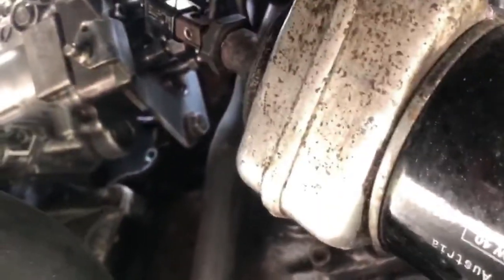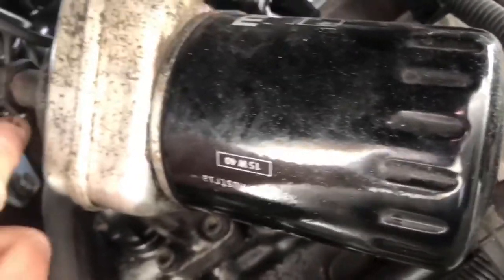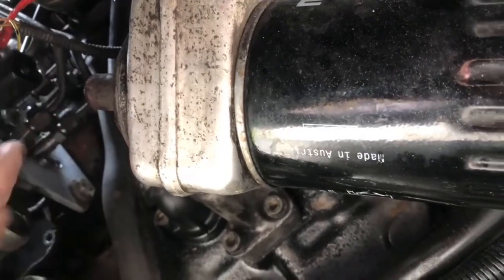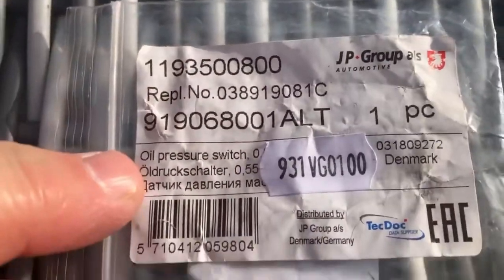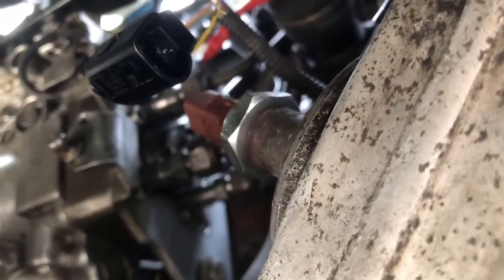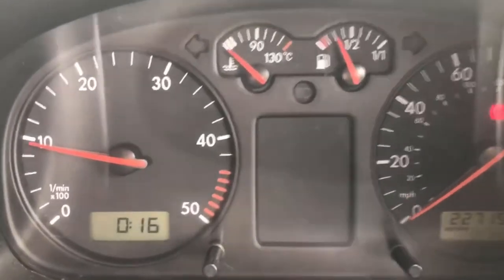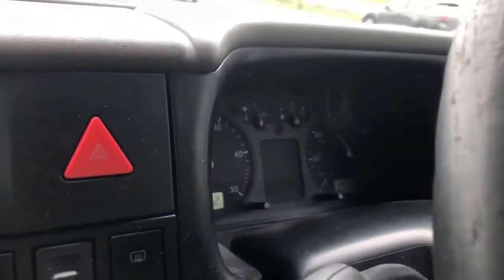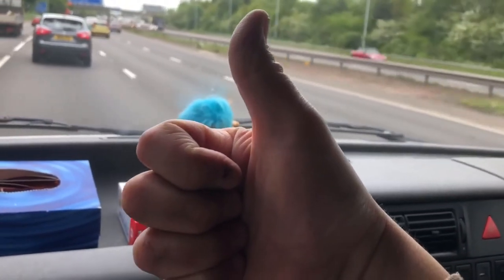VW T4 - Oil light flashing? How To Replace Oil Pressure Switch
Replacing the oil pressure switch on one of our member's T4, any questions let us know below!